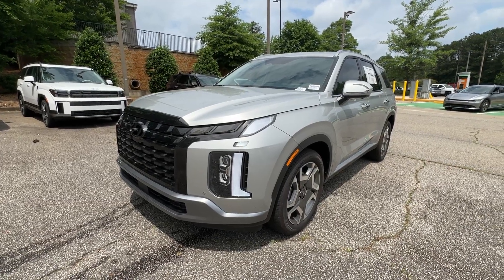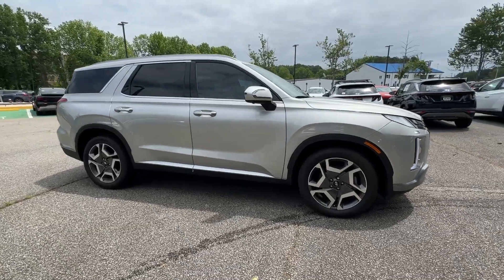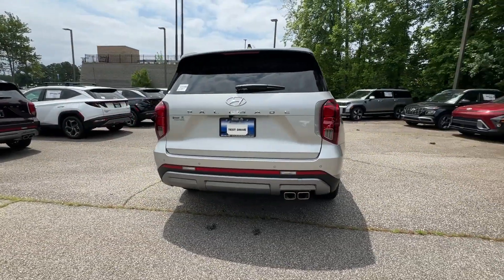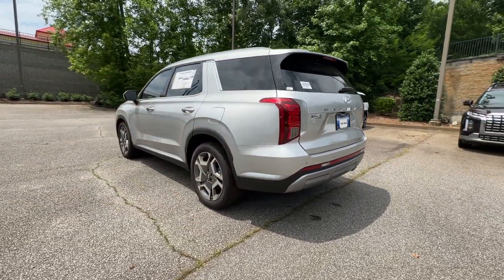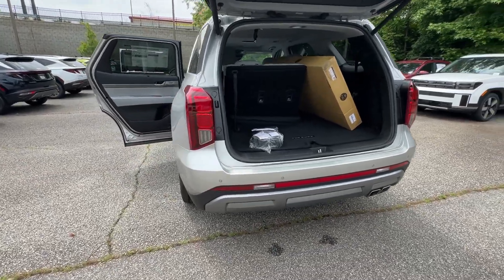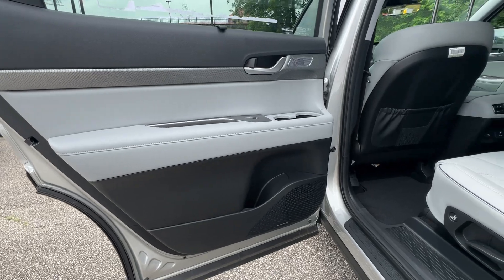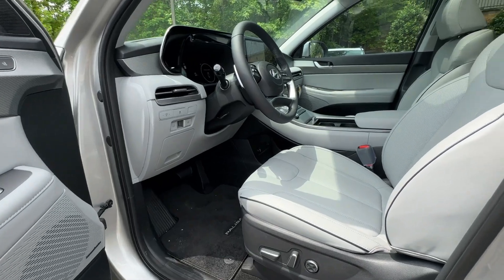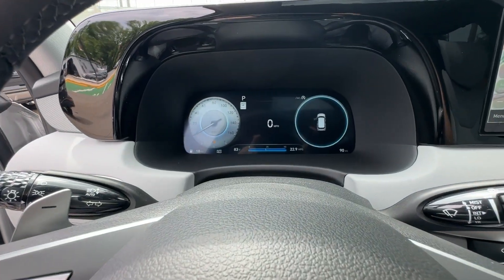2024 Hyundai Palisade Newnan, Peach Tree, Carrollton, Grantville, Palmetto, GA T2D5948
Typhoon Silver New 2024 Hyundai Palisade SEL available in Newnan, Georgia at  at Southtowne Hyundai Newnan. Servicing the Peach Tree, Carrollton, Grantville, Palmetto, GA area.

800 Bullsboro Dr.

NEW- $1250 MUST FINANCE WITH HMFC Prices do not include government fees which include tax tag and title. All prices Include all available discounts and rebates. Specifications and availability subject to change without notice. See dealer for most current information. **Consumer must print and present prior to purchase for discounted price.**Employees and their family members are excluded from special pricing discounts**. Priced units must be in-transit or in stock to qualify. Special order location fees for special request units have a $1500 order fee regardless of distance. All images are for illustrative purposes only actual product may vary see dealer for details or questions.brbr19/26 City/Highway MPGbrbr2024 Hyundai Palisade SEL Typhoon Silver 4D Sport Utility FWD 8-Speed Automatic with SHIFTRONIC V6brbr115-Volt AC Power Outlet 12.3 Full-Digital Multi-Information Display 3rd Row USB Outlets Acoustic Rear Side Glass Blind-Spot View Monitor Driver 4-Way Power Lumbar Support Driver Talk (In-Car Intercom) Forward Collision Avoidance Assist Front Parking Sensors harman/kardon Audio System Heated 2nd Row Seats Heated Steering Wheel Highway Driving Assist 2 HomeLink Hydro-Phobic Front Side Glass Integrated Memory Driver Seat & Mirrors Power Sunroof Premium Package Premium Package (P2) Rear Side Window Sunshades Surround View Monitor Ventilated Front & 2nd-Row Seats Wheels: 20 x 7.5J Alloy. THIS VEHICLE INCLUDES THE FOLLOWING FEATURES AND OPTIONS: Premium Package Premium Package (P2) (115-Volt AC Power Outlet 12.3 Full-Digital Multi-Information Display 3rd Row USB Outlets Acoustic Rear Side Glass Blind-Spot View Monitor Driver 4-Way Power Lumbar Support Driver Talk (In-Car Intercom) Forward Collision Avoidance Assist Front Parking Sensors harman/kardon Audio System Heated 2nd Row Seats Heated Steering Wheel Highway Driving Assist 2 HomeLink Hydro-Phobic Front Side Glass Integrated Memory Driver Seat & Mirrors Power Sunroof Rear Side Window Sunshades Surround View Monitor Ventilated Front & 2nd-Row Seats and Wheels: 20 x 7.5J Alloy) 3.510 Axle Ratio 3rd row seats: split-bench 4-Wheel Disc Brakes 6 Speakers ABS brakes Air Conditioning All-Season Fitted Liners Alloy wheels AM/FM radio: SiriusXM Apple CarPlay & Android Auto Auto High-beam Headlights Auto-dimming door mirrors Auto-dimming Rear-View mirror Automatic temperature control Brake assist Bumpers: body-color Cargo Block Cargo Cover/Screen Cargo Tray Carpeted Floor Mats Delay-off headlights Driver door bin Driver vanity mirror Dual front impact airbags Dual front side impact airbags Electronic Stability Control Emergency communication system: Blue Link Connected Car Service (3-year complimentary subscription) Exterior Parking Camera Rear First Aid Kit Four wheel independent suspension Front anti-roll bar Front Bucket Seats Front Center Armrest Front dual zone A/C Front reading lights Fully automatic headlights H-Tex Leatherette Seat Trim Heated door mirrors Heated Front Bucket Seats Heated front seats Illuminated entry Knee airbag Low tire pressure warning Navigation System Occupant sensing airbag Outside temperature display Overhead airbag Overhead console Panic alarm Passenger door bin Passenger vanity mirror Power door mirrors Power driver seat Power Liftgate Power passenger seat Power steering Power windows Radio data system Radio: AM/FM/MP3 Audio System Rear air conditioning Rear anti-roll bar Rear audio controls Rear reading lights Rear side impact airbag Rear window defroster Rear window wiper Reclining 3rd row seat Remote keyless entry Roof rack: rails only Security system Speed control Speed-sensing steering Split folding rear seat Spoiler Steering wheel mounted audio controls Tachometer Telescoping steering wheel Tilt steering wheel Traction control Trip computer Turn signal indicator mirrors Variably intermittent wipers